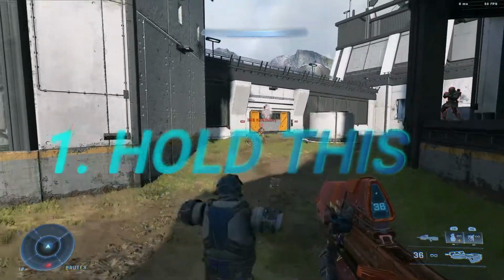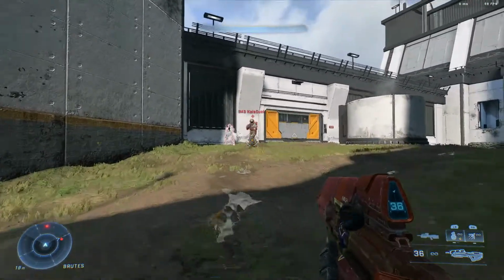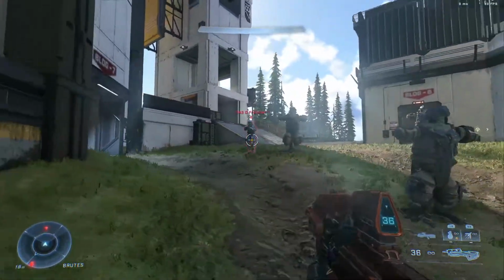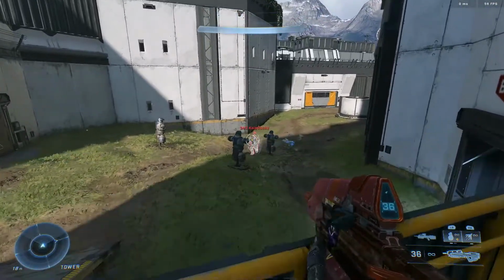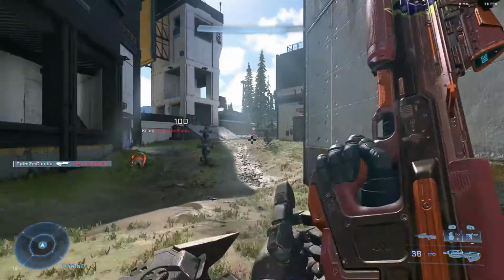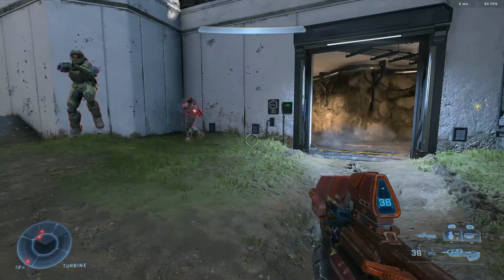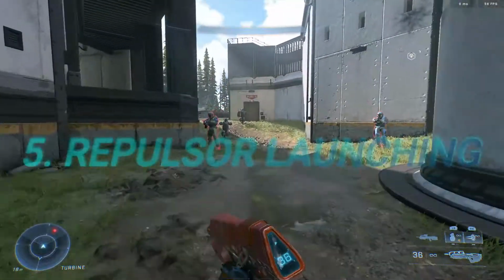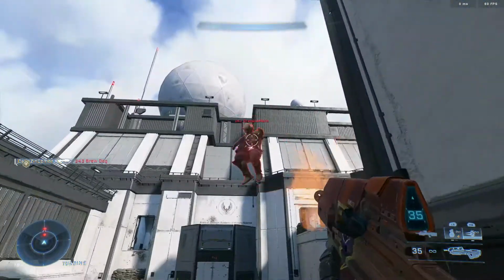HALO INFINITE : 5 QUICK MA40 RIFLE TIPS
Very Basic I will admit but that's the beauty of the weapon I suppose, easy to pick up tough to master much love as always!